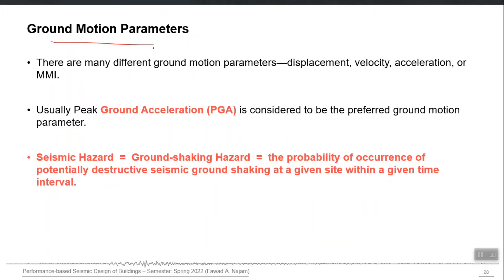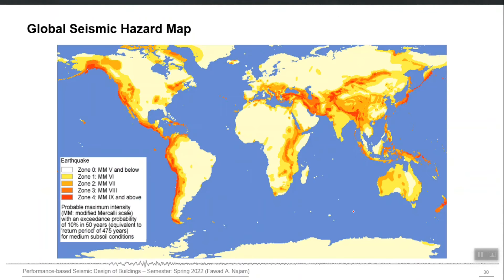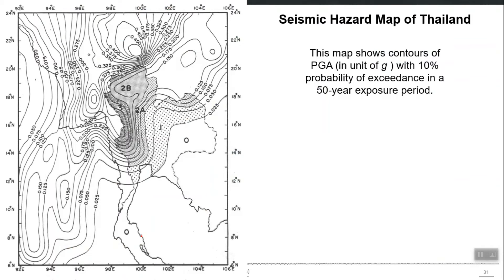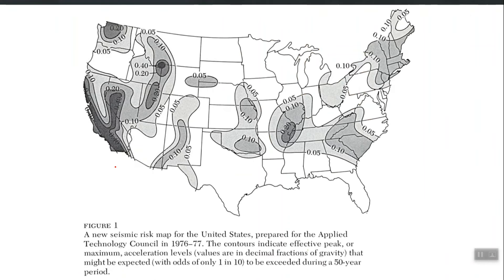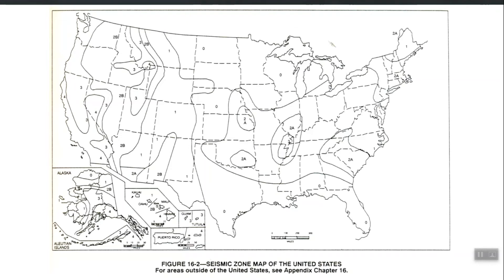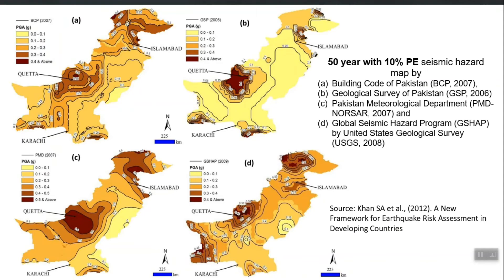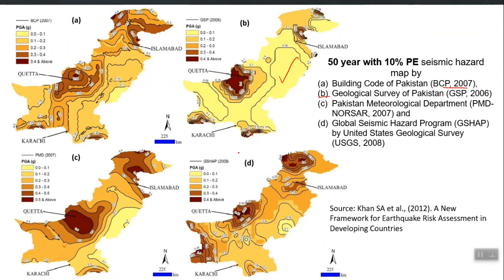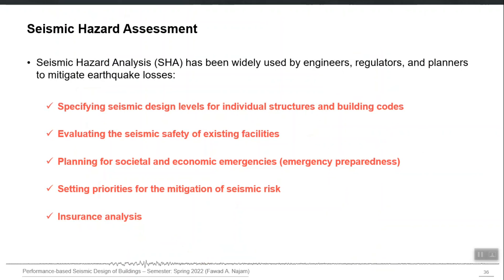21 - Seismic Hazard Analysis – A Quick Introduction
Seismic Hazard Analysis – A Quick Introduction